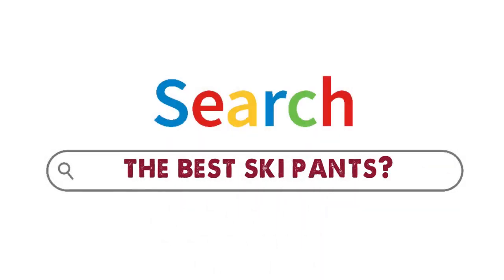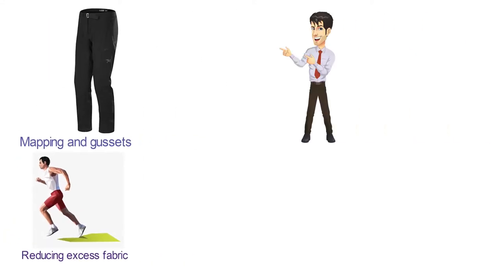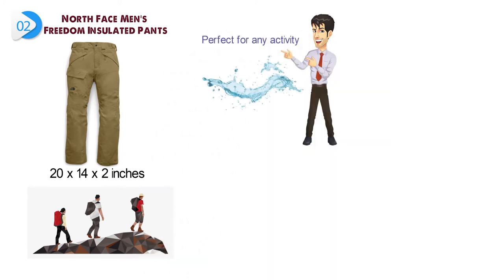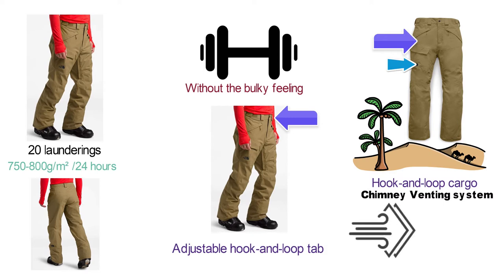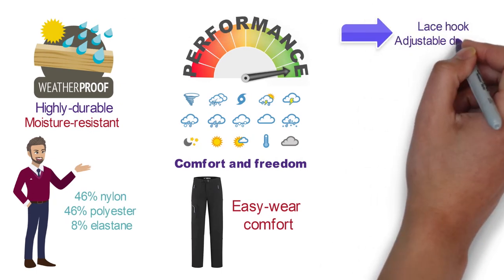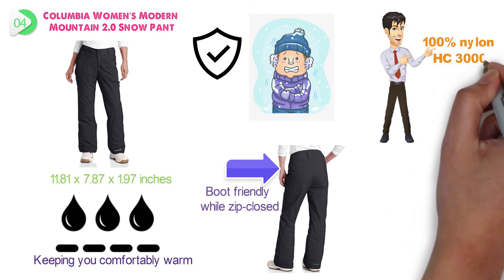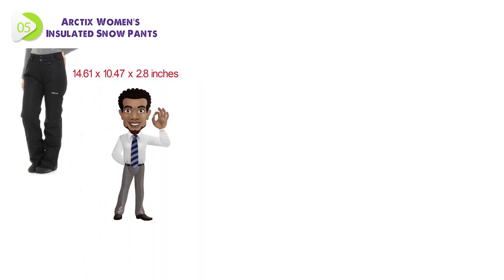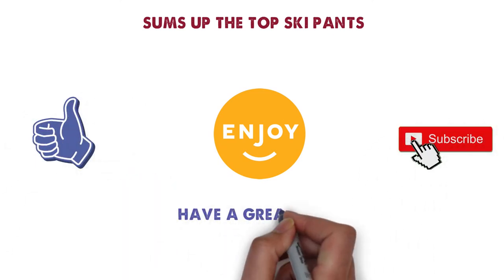Best Ski Pants 2022 | Top 5 Ski Pants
Best Ski Pants 2022 is

1. Arc'teryx Men's Gamma Lt Pants ✅
✓Check Price On Amazon

2. North Face Men's Freedom Insulated Pants ✅

3. Arc'teryx Gamma AR Women's Pant ✅

4. Columbia Women's Modern Mountain 2.0 Snow Pant ✅

5. Arctix Women's Insulated Snow Pants ✅